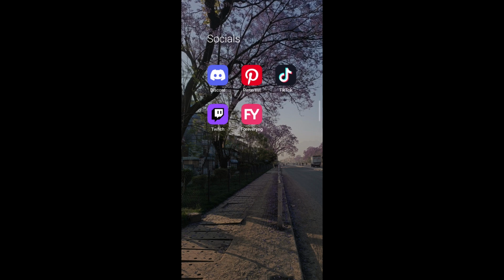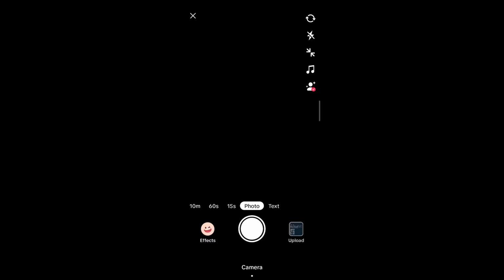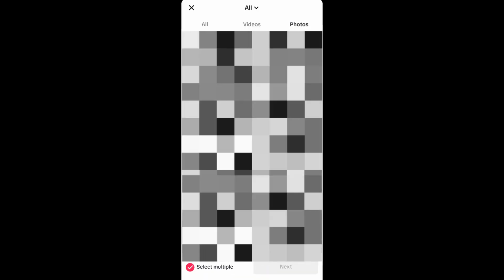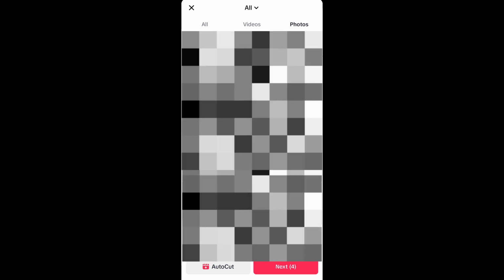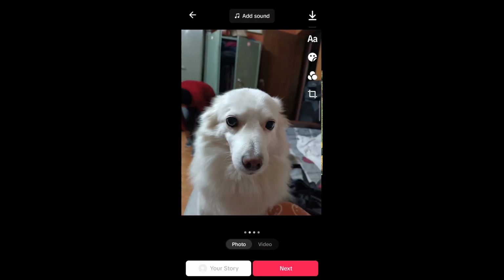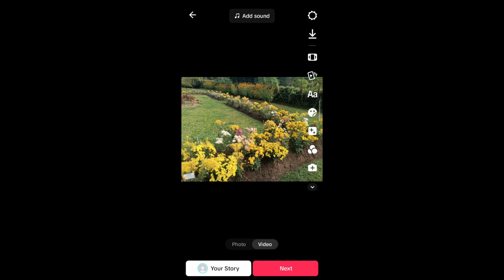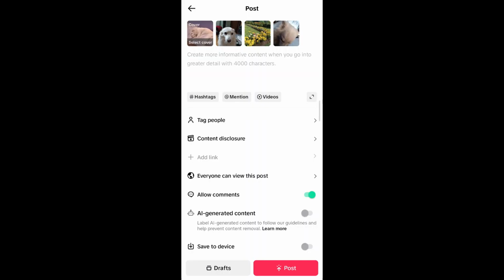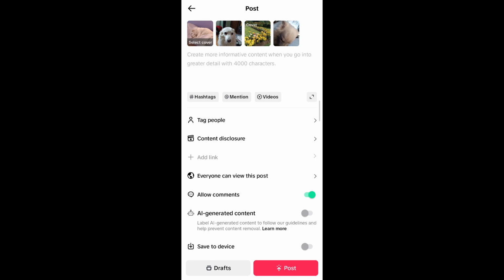How To Create Photo Slide Shows On TikTok | TikTok Photo Swipe Trend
Learn, How To Create Photo Slide Shows On TikTok.

In this video, we'll guide you through the step-by-step process of creating captivating photo slide shows on TikTok, tapping into the latest TikTok Photo Swipe Trend! 📲✨

Whether you're a beginner or an experienced TikTok creator, our easy-to-follow tutorial will help you elevate your content and engage your audience like never before.